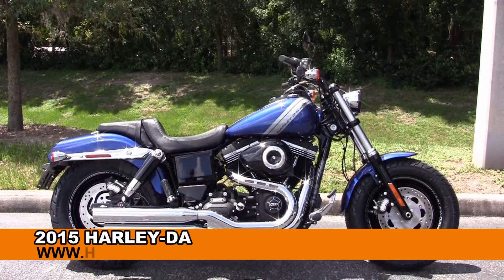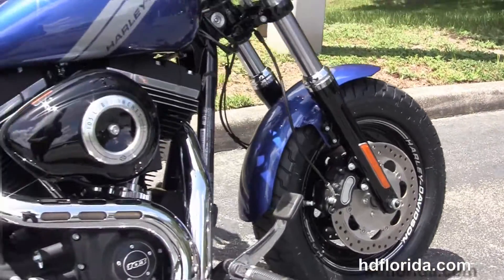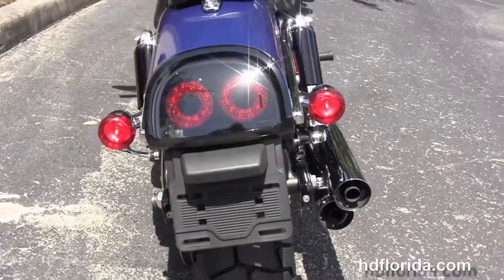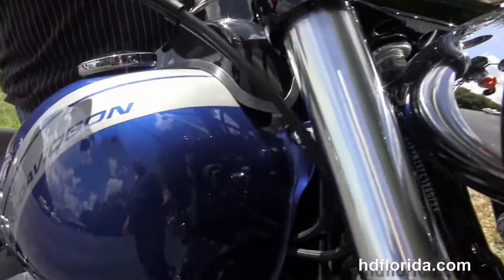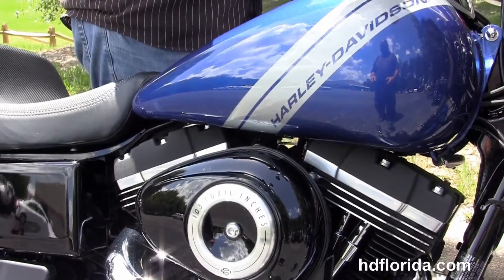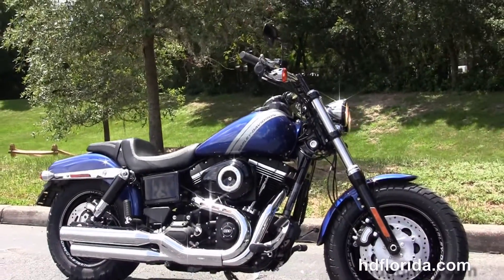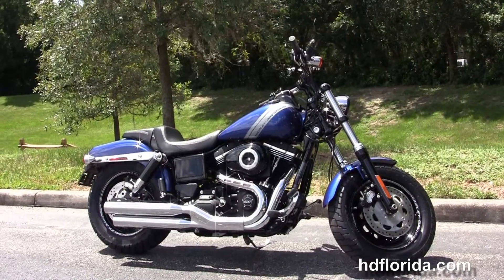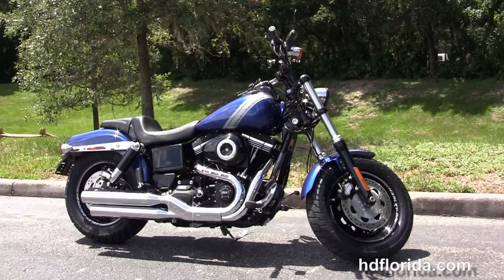New 2015 Harley Davidson Dyna Fat Bob Motorcycles for sale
For more information on Price, Colors, Specs and Reviews

Featuring: Superior Blue- Upgraded ABS Breaks, Upgraded Security (accessories and options total over $1500)

NPR
Stock# G15348